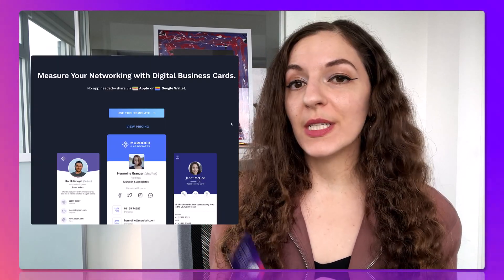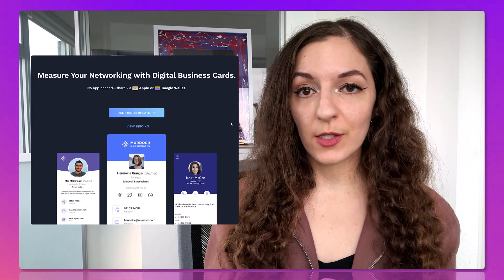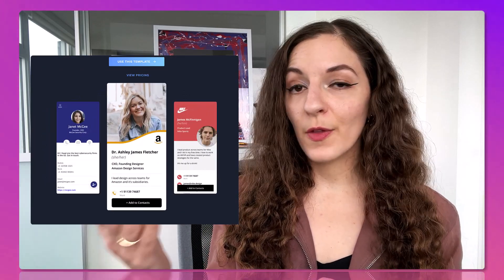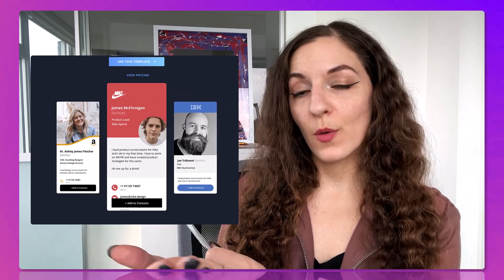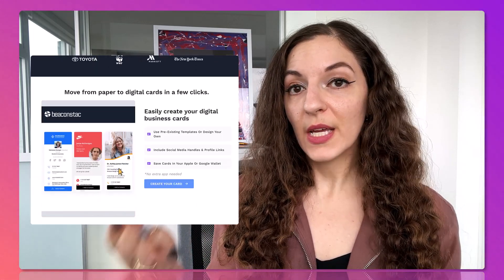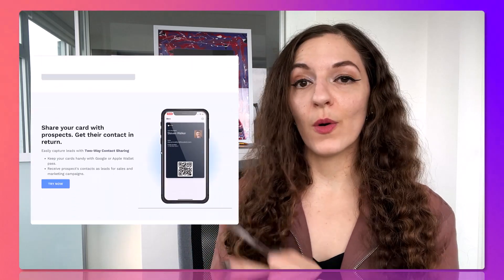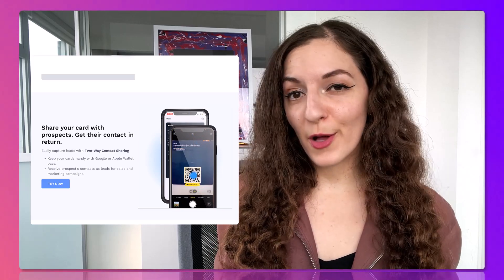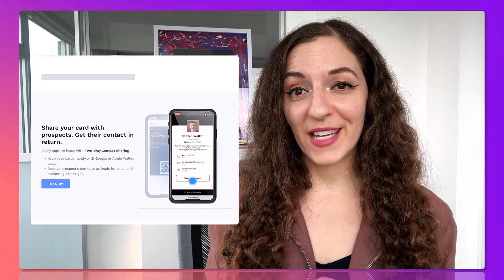5‌ Creative Ways To Use QR Codes for Business Growth 💡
Ever wondered how those small, pixelated squares could be your secret ally in marketing your business? In today's video, we'll explore 5 creative ways you can use QR codes for business growth to get more leads and sales. and stick around, because by the end of this video, you'll not only understand the power of QR codes but you'll discover a tool that makes creating QR codes & tracking your results easy.